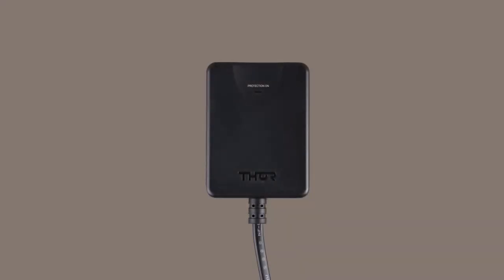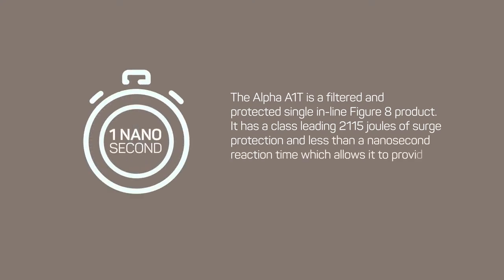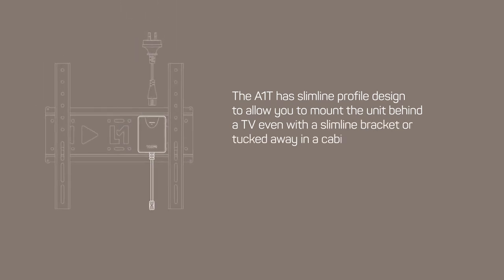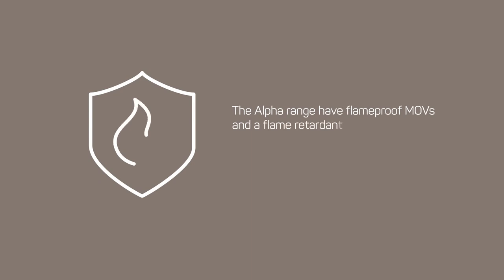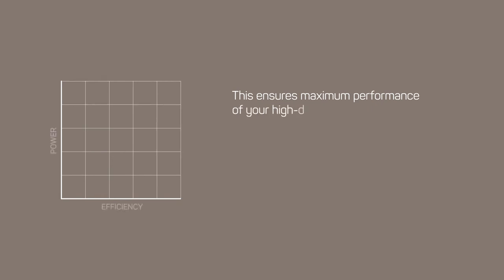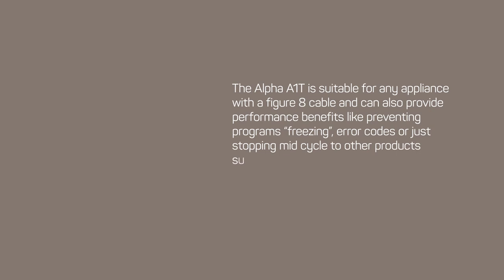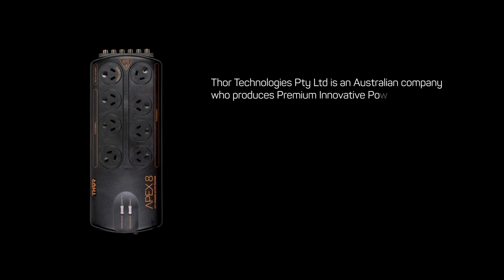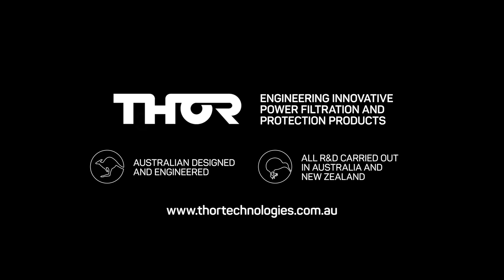A1T Alpha - Inline filtered protection and filtration product for FIG 8 connectors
Thor Technologies have developed an inline protected and filtered model specifically for FIG8 connected devices. Featuring slimline design and a unique Mains Super Filter technology to ensure your connected device is not getting robbed of its performance.